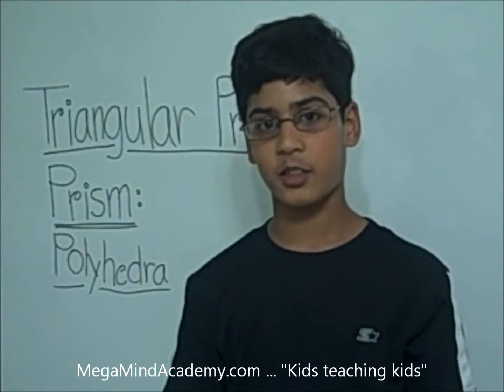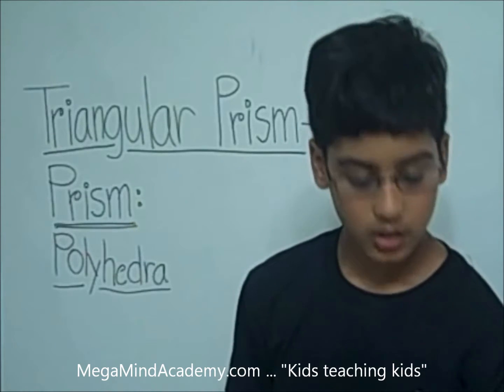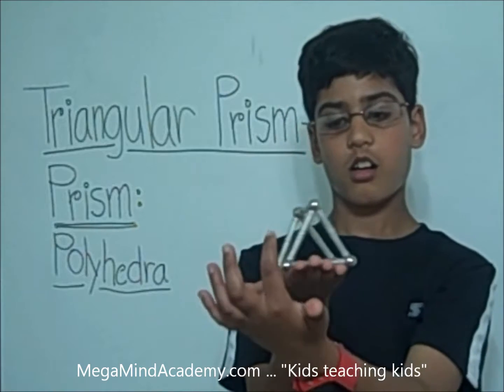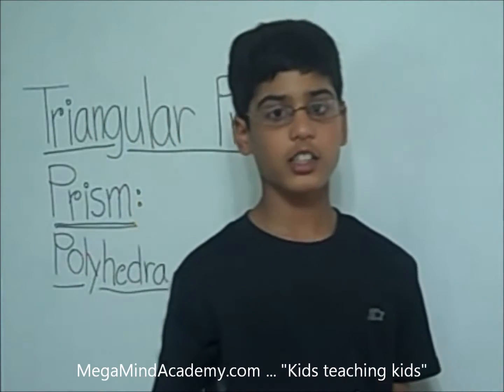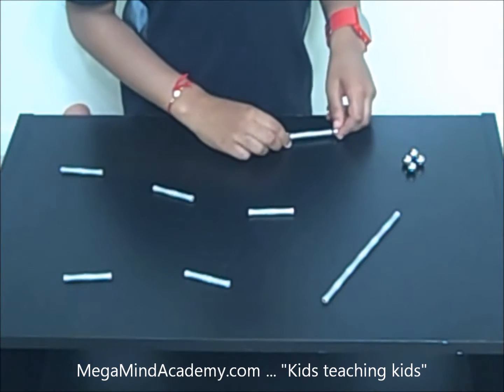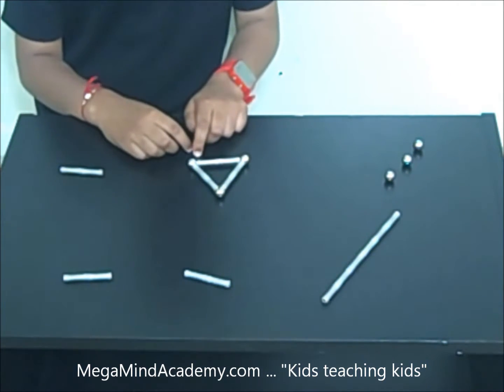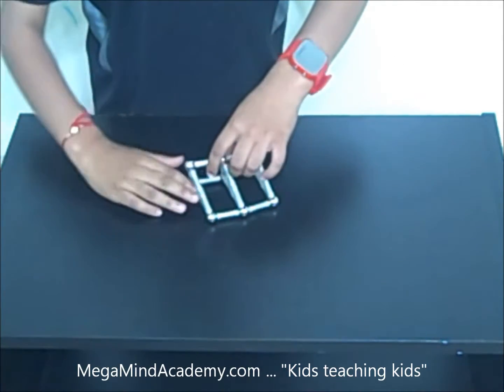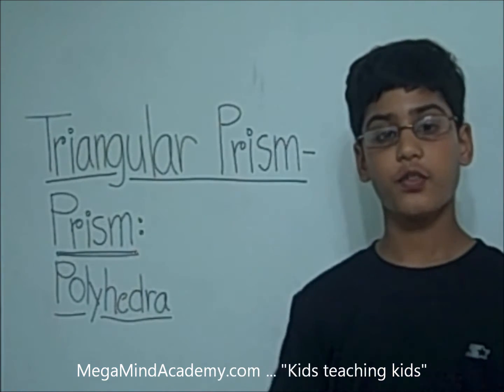How to build Triangular Prism